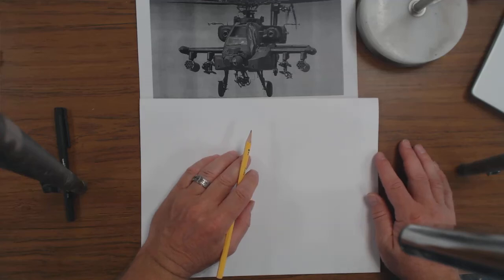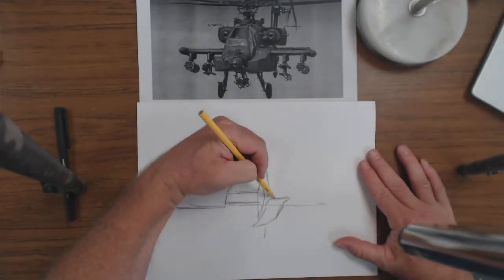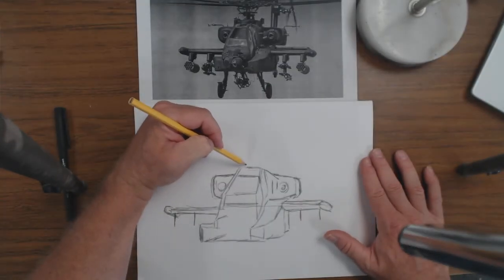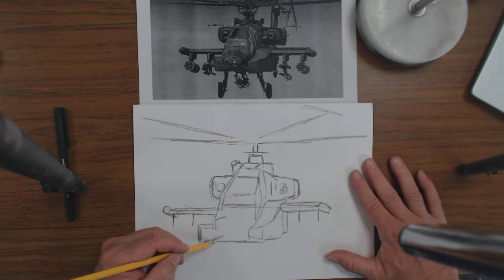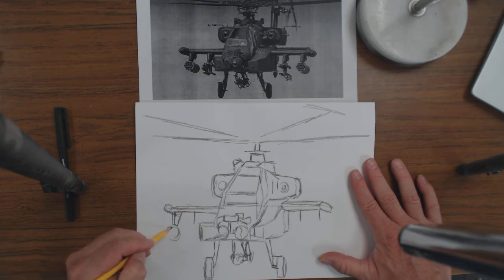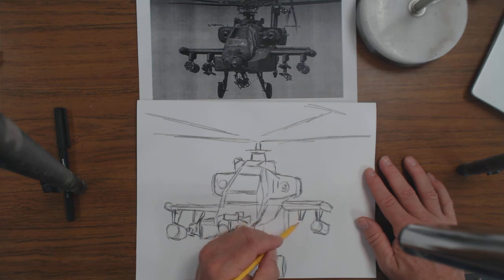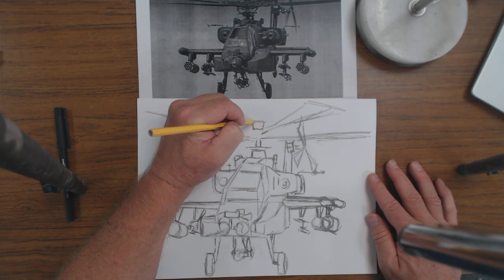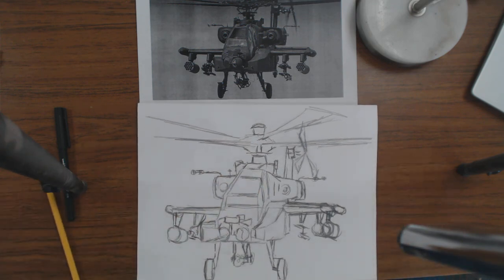Attack helicopter charcoal drawing video 1